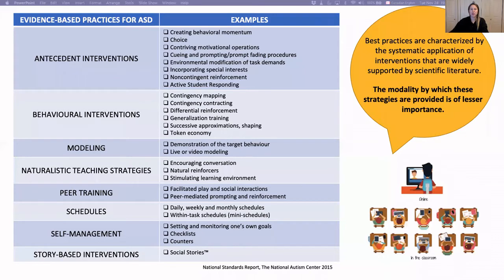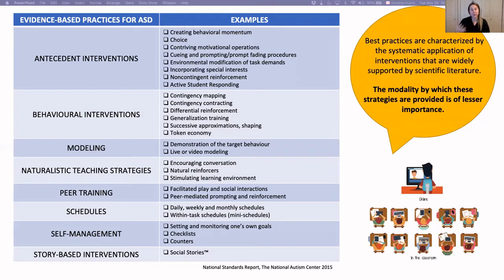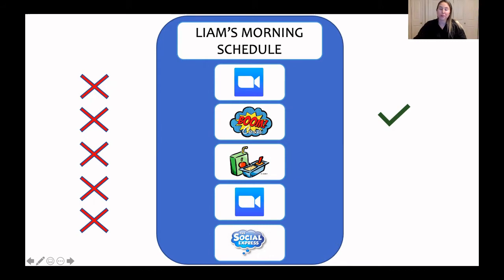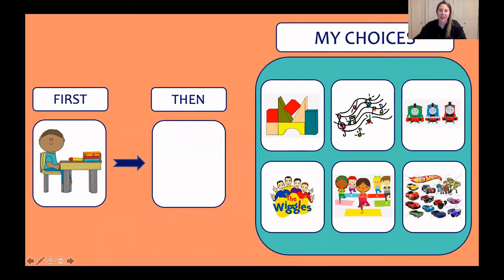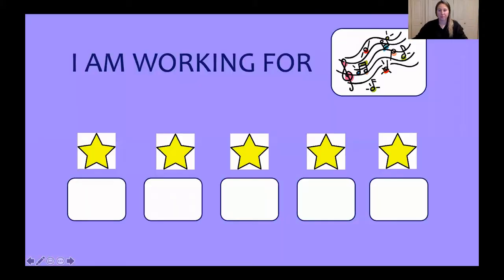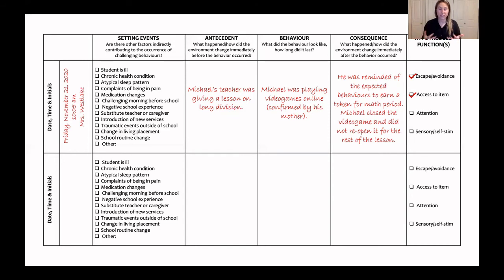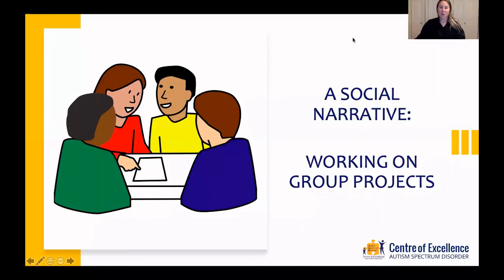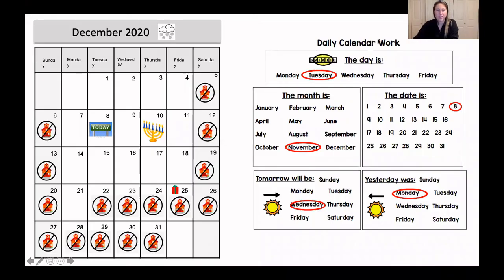Part 7 - Evidence-Based Practices in Remote Learning